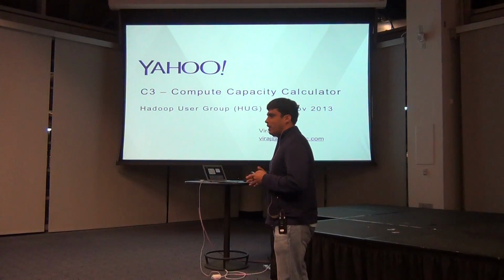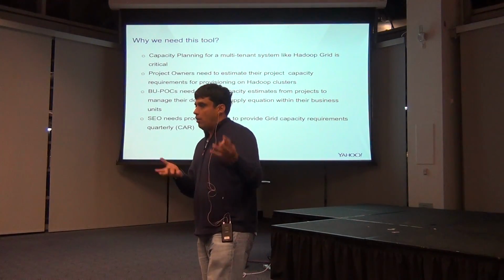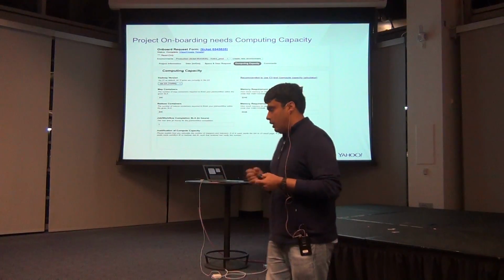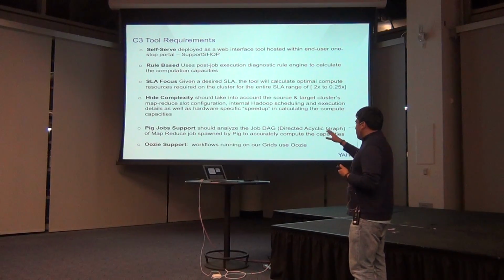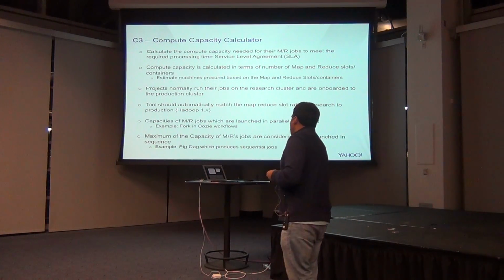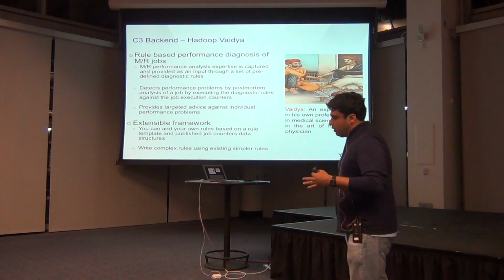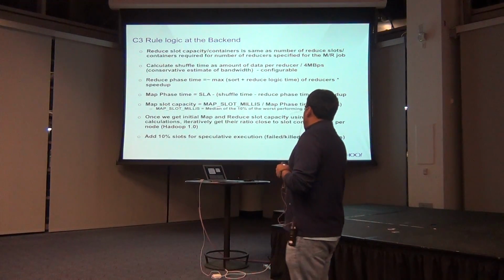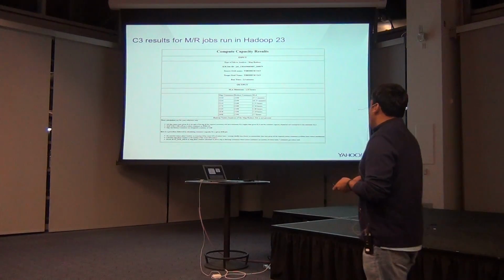Hadoop Meetup (HUG) November 2013: Compute Capacity Calculator-Yahoo